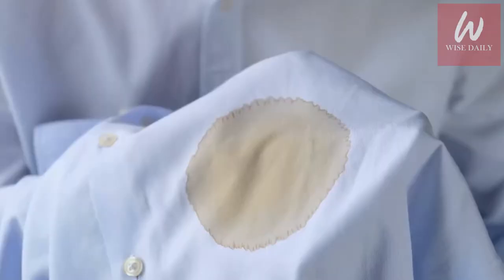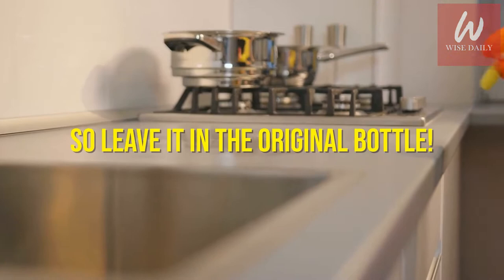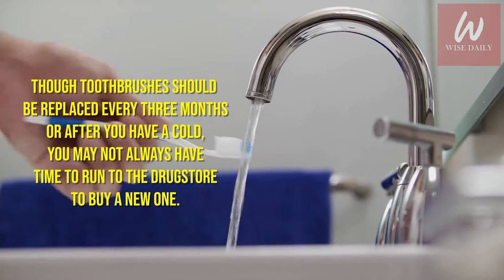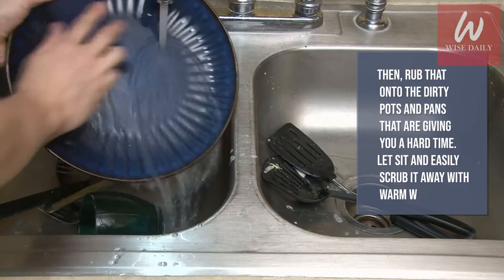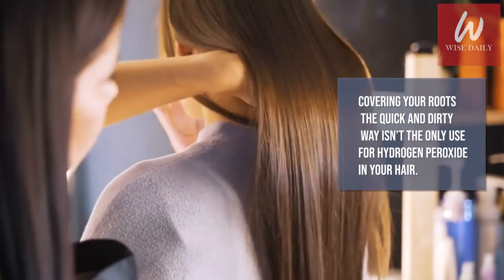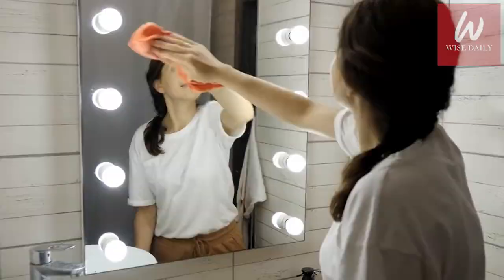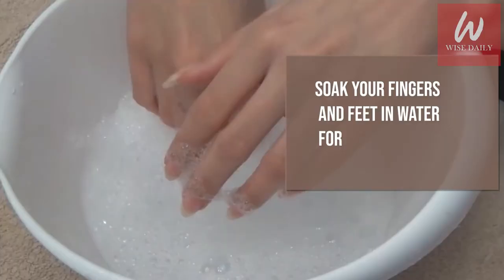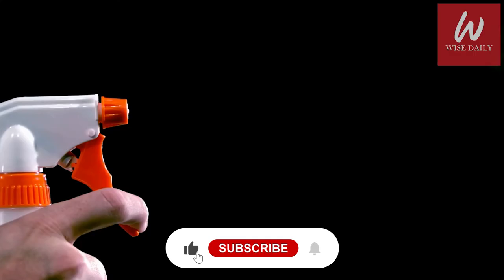13 Surprising Uses Of Hydrogen Peroxide You Didn't Know | #10 Hydrogen Peroxide Teeth Whitening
Hydrogen peroxide is a colourless liquid, only a little more viscous than water. It actually looks exactly like water.  It has powerful oxidizing properties, which allows it to work as a bleaching agent. Hydrogen Peroxide Teeth Whitening anyone?

Hydrogen peroxide’s same oxidizing properties allow it to react with bacteria, viruses, spores, and yeasts, making it a great disinfectant. Keep a bottle in every room of your house to clean mirrors, prevent stains, and more.

Timestamps:
Intro - 0:00
13. Use Hydrogen Peroxide To Clear Ear Wax | Ear Wax Removal 00:53
12. Disinfect Surfaces & Clean With Hydrogen Peroxide 01:30
11. Use Hydrogen Peroxide As Laundry Cleaner 02:10
10. Hydrogen Peroxide Teeth Whitening 02:57
9. Use Hydrogen Peroxide To Clean Your Dishwasher 03:08
8. Remove Stubborn Stains With Hydrogen Peroxide 04:34
7. Hydrogen Peroxide For Plants 05:19
6. Hydrogen Peroxide Hair Lightening 06:16
5. Use Hydrogen Peroxide To Clean Glass & Mirrors 07:02
4. Use Hydrogen Peroxide To Remove Foot Odours 08:04
3. Whiten Smokers Nails With Hydrogen Peroxide 07:23
2. Disinfecting Counter Tops 08:03
1. Use Hydrogen Peroxide To Eliminate Bad Breath | Hydrogen Peroxide            Mouthwash 08:36

Summary:
13. Clear Out Ear Wax:
Ear wax isn’t an infection, but it can certainly drive you crazy when it blocks up your ear so much you have trouble hearing! Just as you can use hydrogen peroxide drops to get rid of infections in your ear, you can also use them to clear up excess wax.
12. Keep Kitchen Surfaces Clean:
Hydrogen peroxide comes in a brown bottle because it’s extremely light-sensitive. So leave it in the original bottle! Instead of transferring the liquid to another spray bottle, simply put a nozzle on the brown bottle from the store.
11. Laundry Cleaner:
It has strong disinfectant properties and so it can be used in the kitchen, bathroom, and even on your children’s toys. Gently dab the solution onto the stain and let sit for no longer than 3 minutes (hydrogen peroxide can bleach fabric if left on the stained surface too long), then thoroughly rinse the affected area.
10. Disinfect Toothbrushes And Dental Appliances:
Dental hygiene is one of the most effective hydrogen peroxides uses. Though toothbrushes should be replaced every three months or after you have a cold, you may not always have time to run to the drugstore to buy a new one.
9. Clean Your Dishwasher:
To eliminate mold and mildew in your dishwasher, spray the intricate parts of your dishwasher where moisture can linger long after a cycle is complete — in the pleats of rubber seals, traps, and crevices of the utensil basket.
8. Say Goodbye to Caked-On Food:
To get rid of caked-on food stuck to your kitchenware, combine baking soda and hydrogen peroxide so they form a paste. Then, rub that onto the dirty pots and pans that are giving you a hard time. Let sit and easily scrub it away with warm water.
7. Give Your Plants A Treat:
A mild hydrogen peroxide spray can be your plants’ best friend. The extra oxygen atom in H₂O₂ benefits the growth process and can also treat a number of conditions, including pests, root rot, and fungus.
6. Gradually Lighten Your Hair:
Covering your roots the quick and dirty way isn’t the only use for hydrogen peroxide in your hair. You can also use it to lighten your hair gradually over time. Mix equal parts hydrogen peroxide and water and add them to a spray bottle. Spray the solution into your hair, and then use a comb to help distribute it. Wait for it to dry, and that’s it.
5. Clean Glass & Mirror:
Hydrogen peroxide is an ideal mirror cleaner, resulting in gorgeous, streak-free shine every time. Its chemical makeup is similar to water but contains an extra molecule of oxygen which makes it a very reactive substance while still being completely non-toxic.